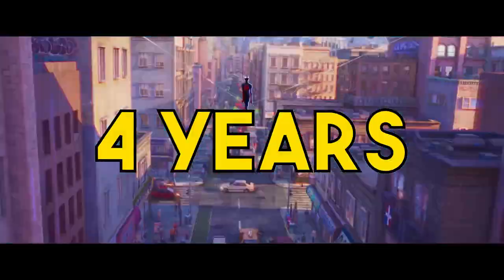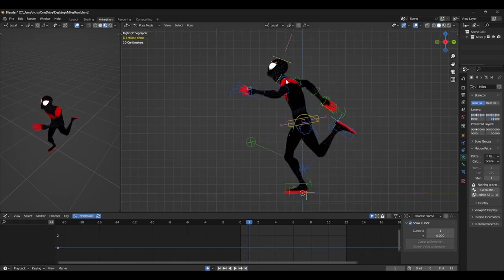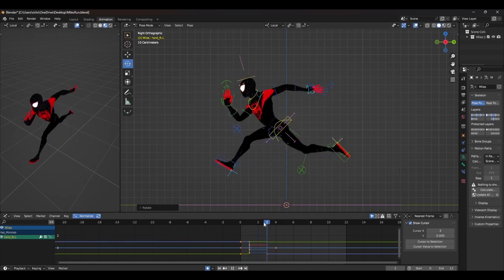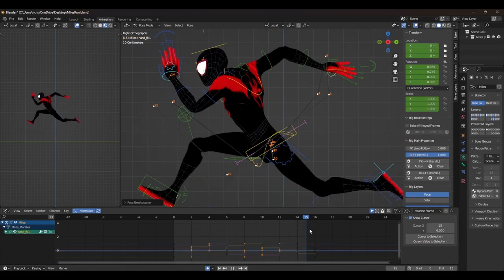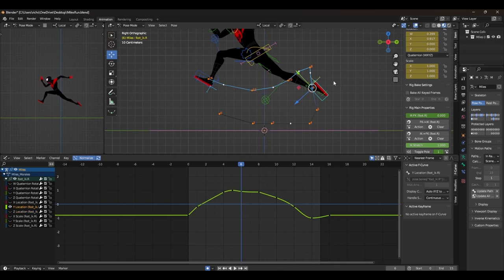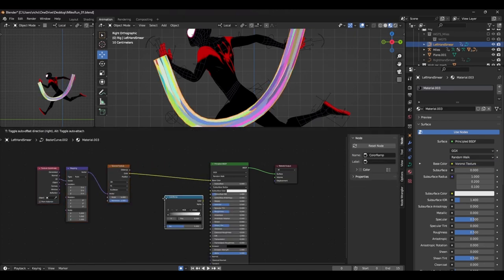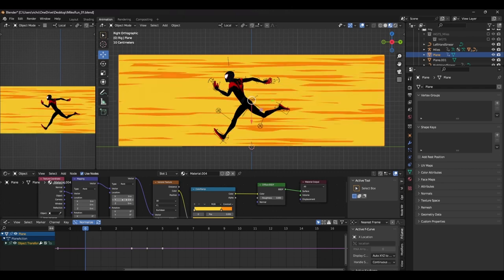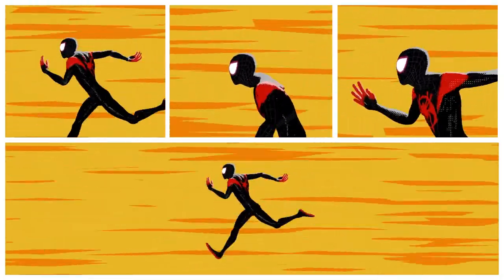Make Your Own Spider-verse in Under 5 Mins! | Blender Tutorial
In this video, I'm going to show you how to make your own spider-verse animation in under 5 minutes using blender! Across the Spider-verse took 4 years to make, But how do they do it? In this blender tutorial, I'll show you some tips and tricks on how you can emulate this style for yourself!

Timecodes:
0:00-0:21 Intro
0:22-1:47 Blocking
1:48-2:35 Blocking Plus
2:36-3:08 Spline
3:09-3:27 Polish
3:28-4:44 Smears
4:45-5:11 Compositing
5:12-5:35 Final Shot